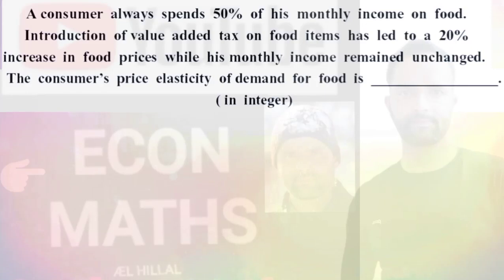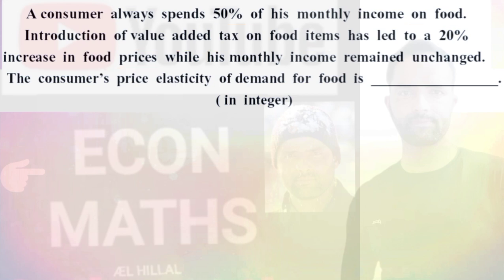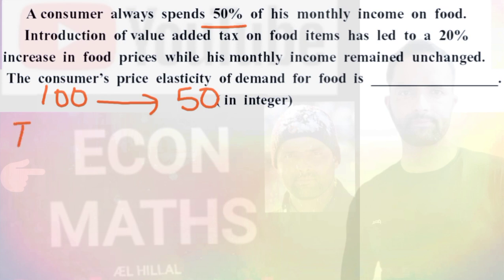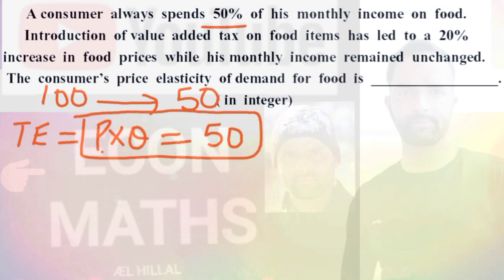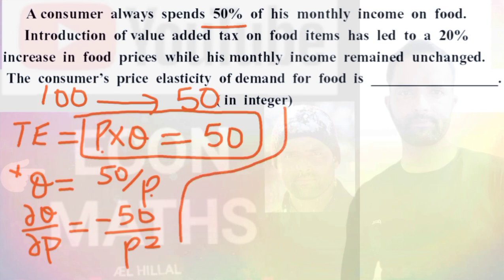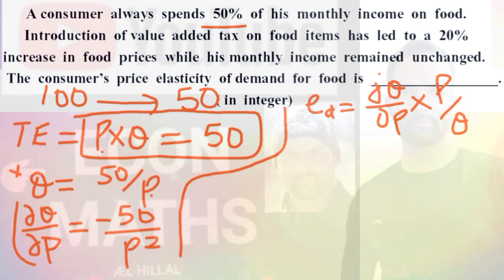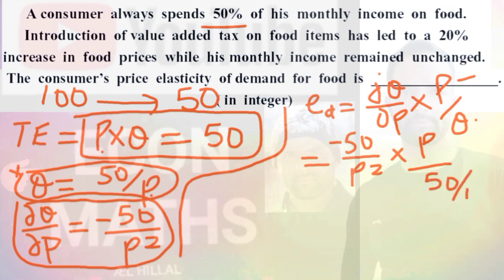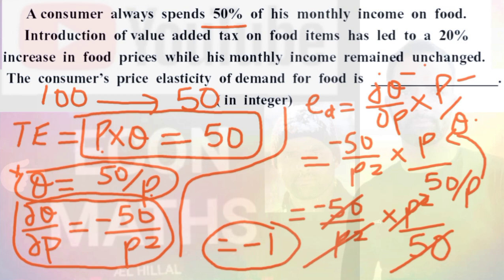JAM ECONOMICS 2021 question 38. price elasticity of demand second approach